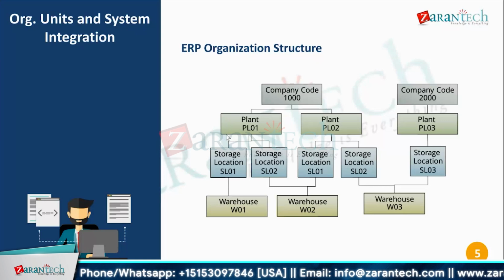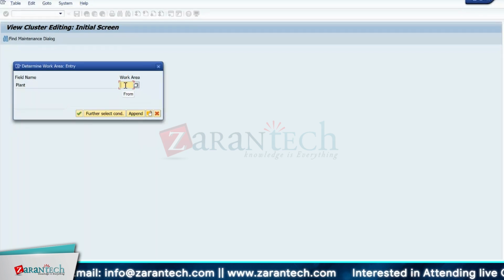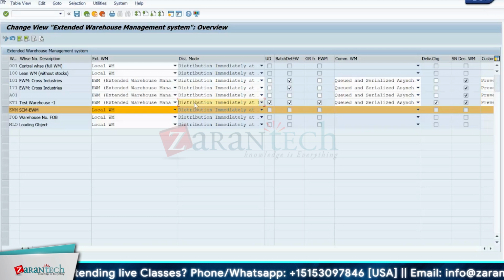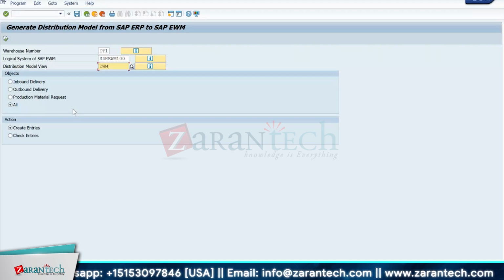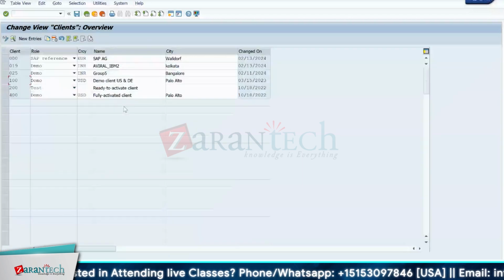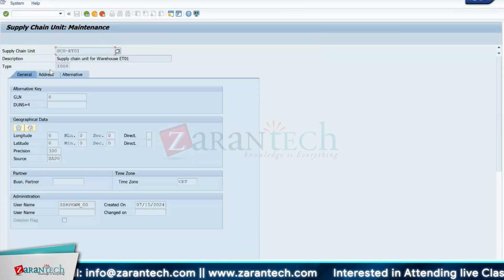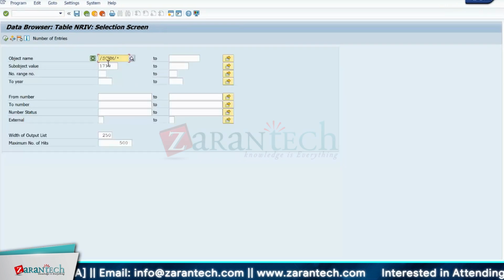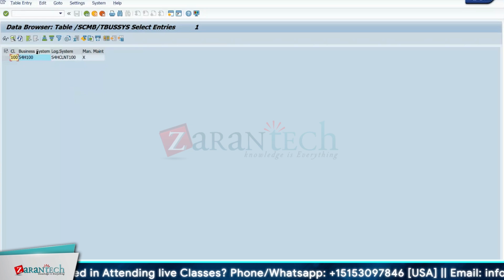Organizational Units Basic ERP in SAP EWM | ZaranTech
In this video on 'Organizational Units Basic ERP in SAP EWM' we are going to learn about the foundational elements that define organizational structure within SAP Extended Warehouse Management.

👉 Assessments
👉 Lab Documents
👉 Certification Q&A
👉 Course Completion Certificate
👉 E-Books
👉 Certification Guides
👉 Configuration Docs
👉 Cheat Sheet